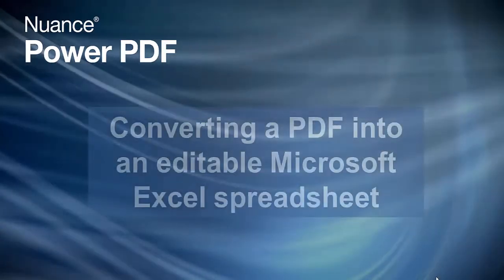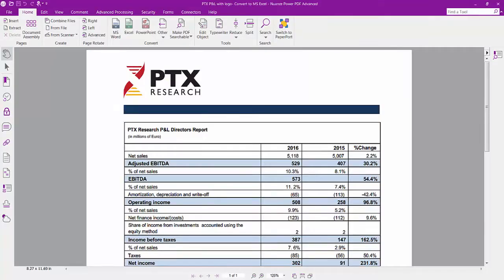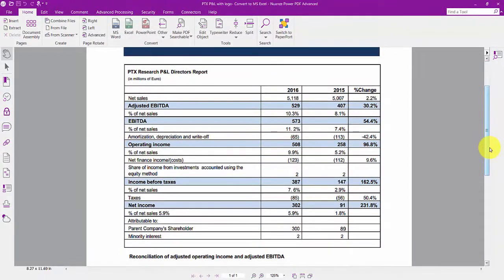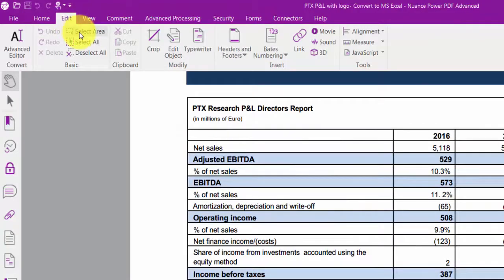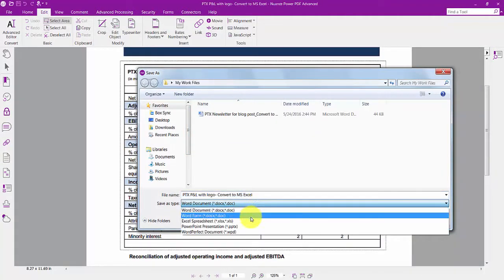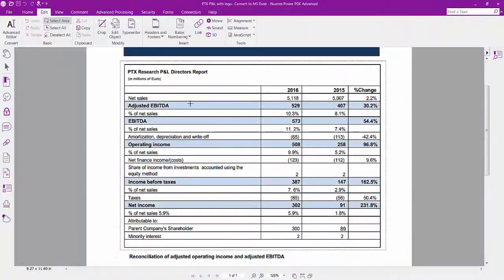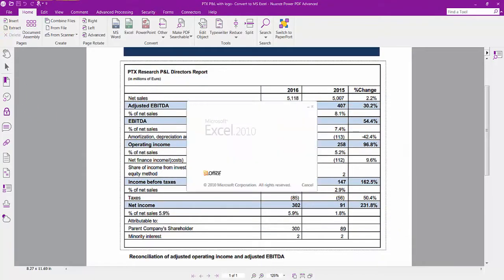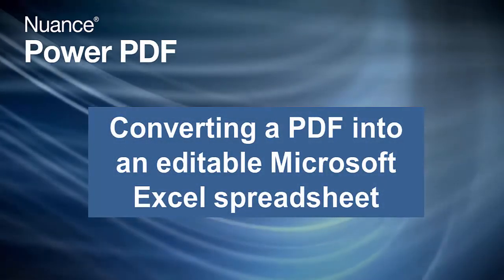Converting PDF files into Excel documents using Nuance Power PDF 2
This is a short video demonstrating how to convert PDF files to Excel documents.